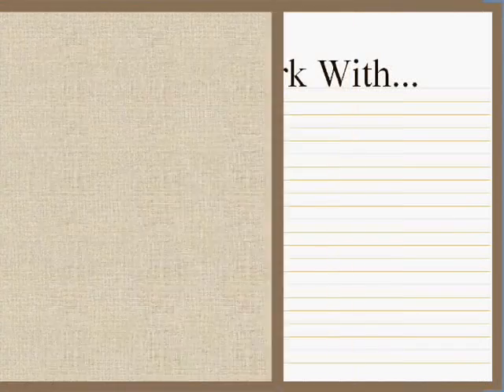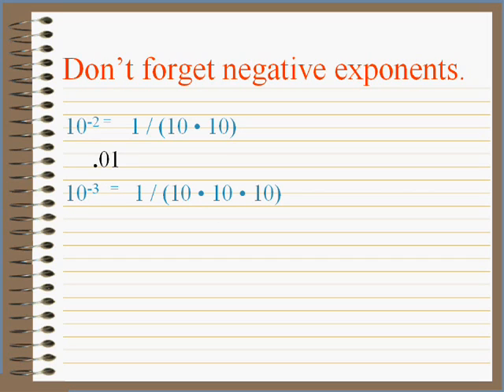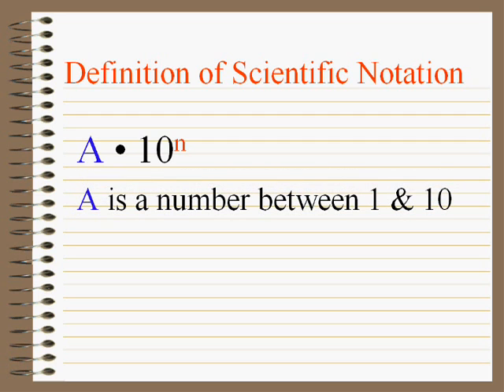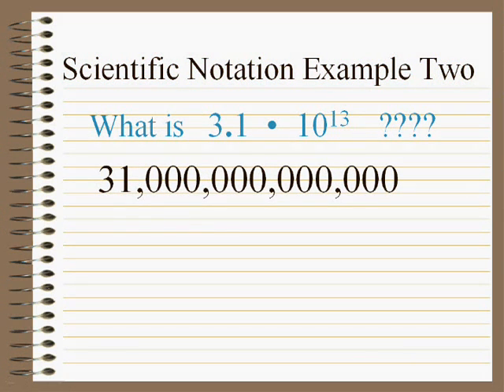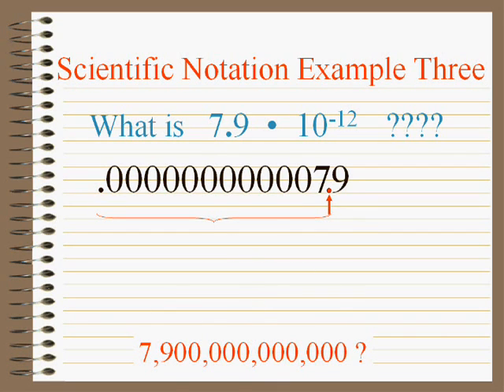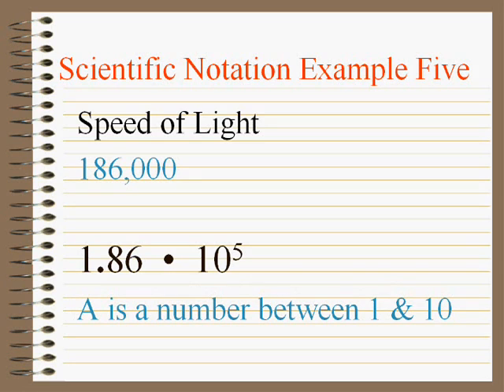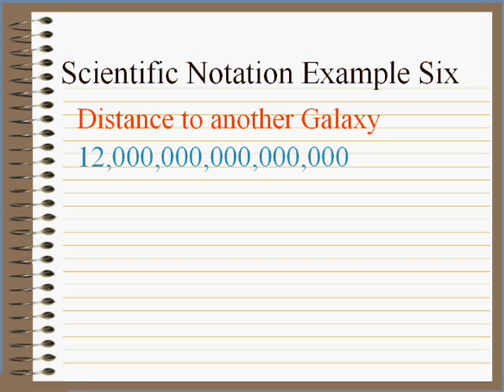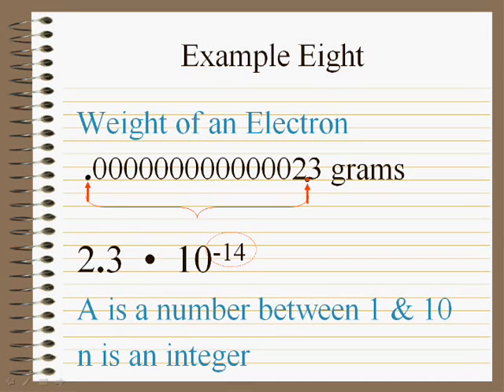Scientific Notation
MA091